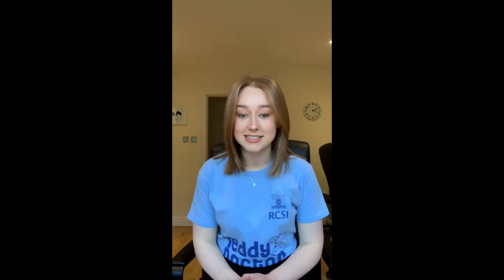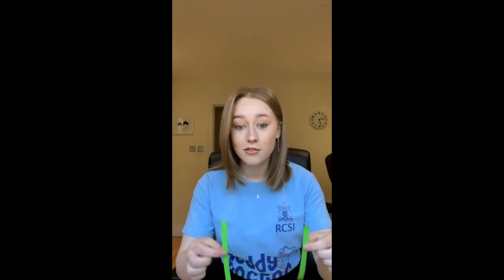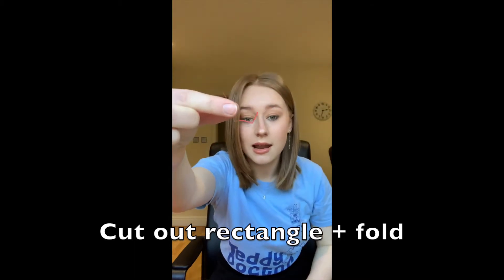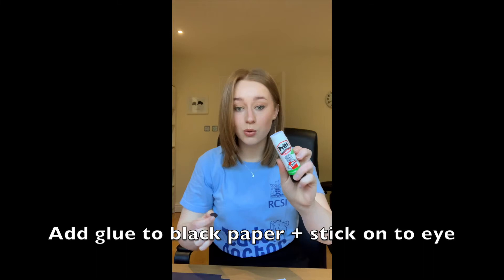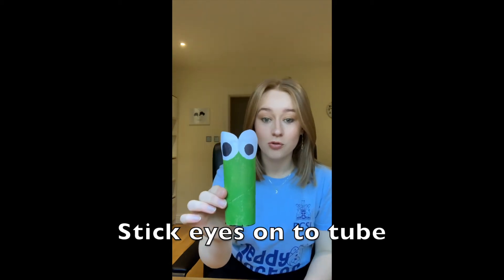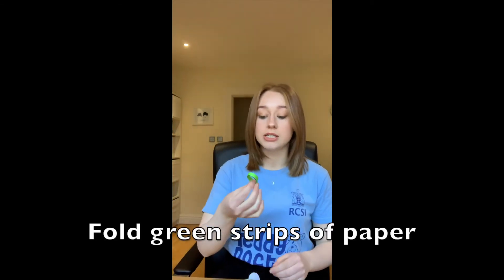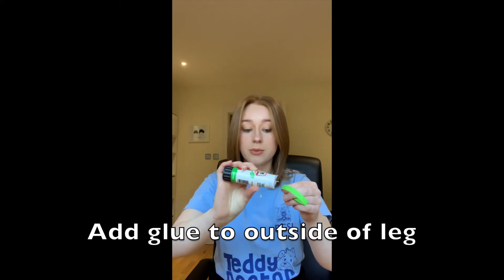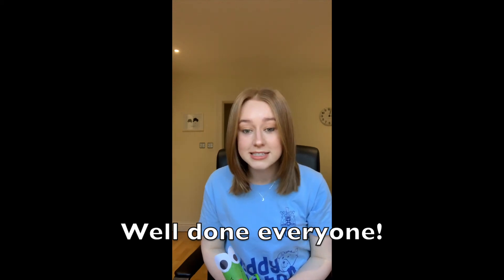Arts & Crafts with Kate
🎥 Our 10th video to get you warmed up for our virtual TBH on April 30th

✂️ One of our wonderful volunteers Kate has put together a really fun arts and crafts video!

🐸 Kate will show us how to make a frog out of an empty toilet roll tube!

What you will need:
📝 colored paper
🖊 Marker & glue
🚽 empty toilet roll tube

Have fun 🤩